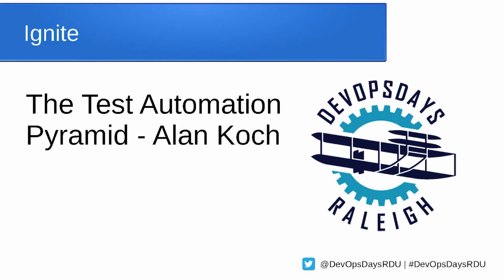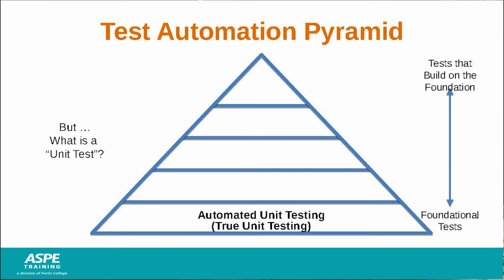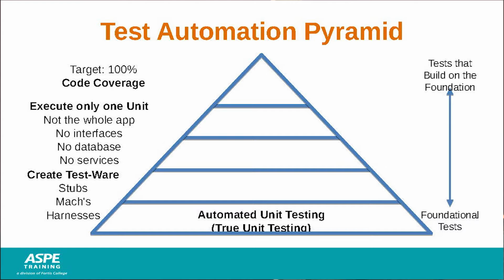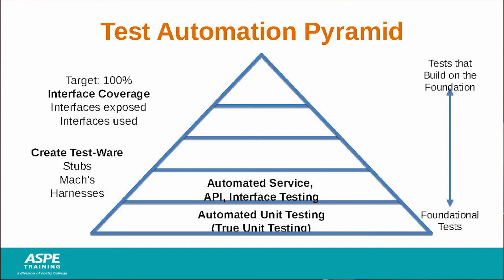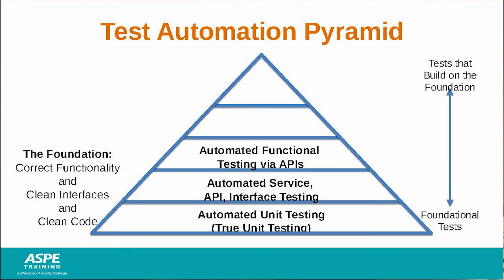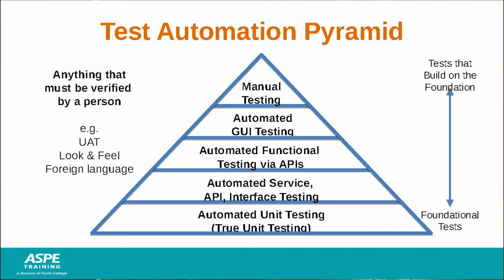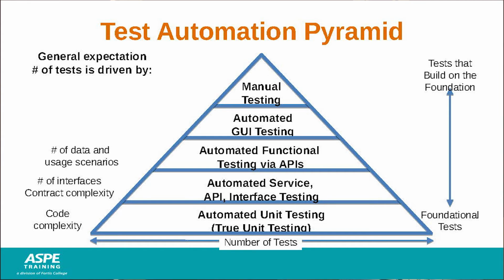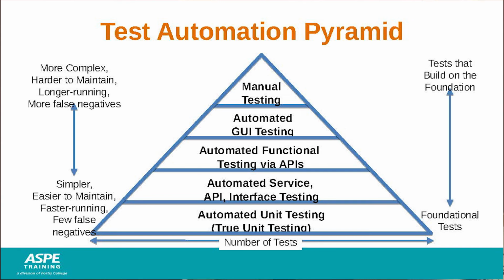Ignite Talk: The Test Automation Pyramid - Alan Koch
“Automate Everything You Can” has special meaning when it comes to testing. We’ve been automating testing for decades, and the lessons we’ve learned are nicely capsulized in the Test Automation Pyramid. In 5 minutes, we will walk thru those lessons that make Test Automation accessible and achievable.